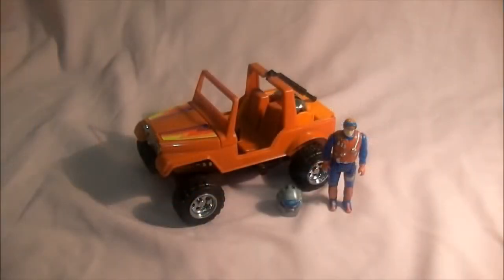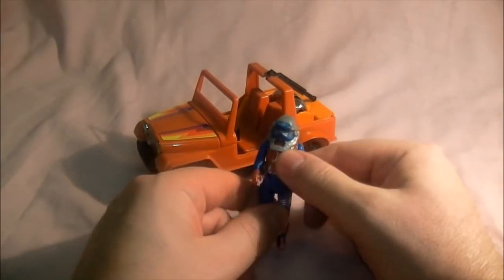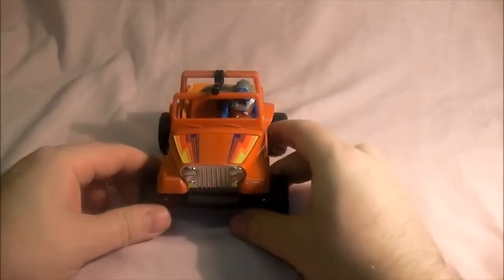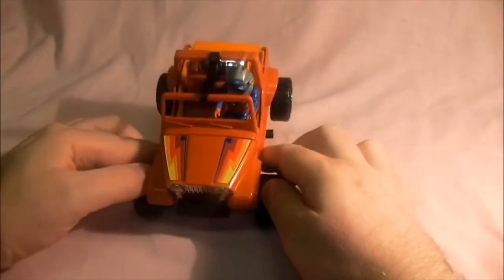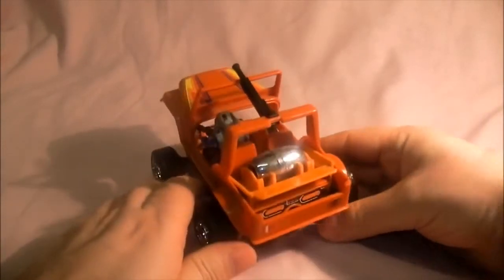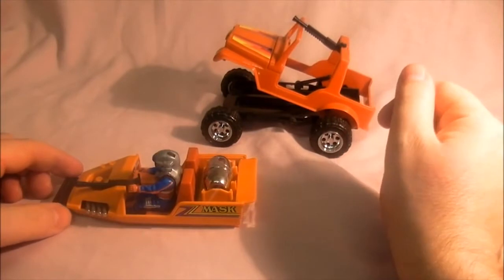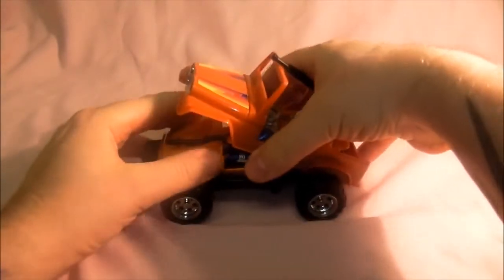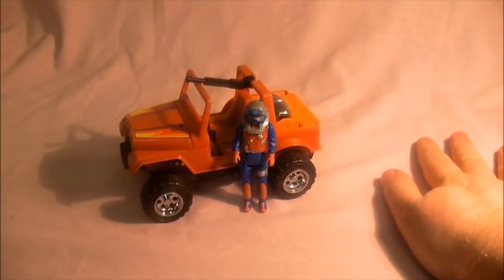M.A.S.K. Gator 1985 Toy Review